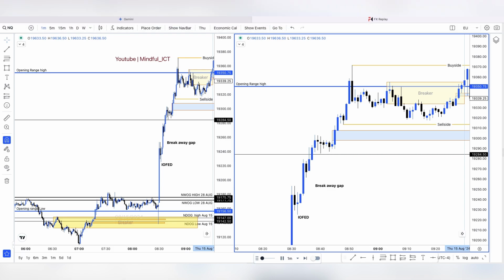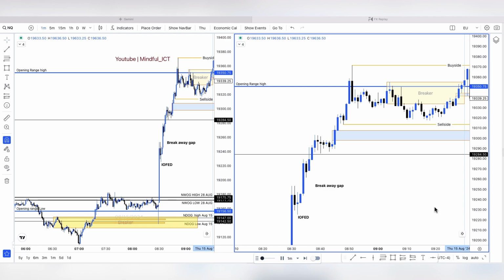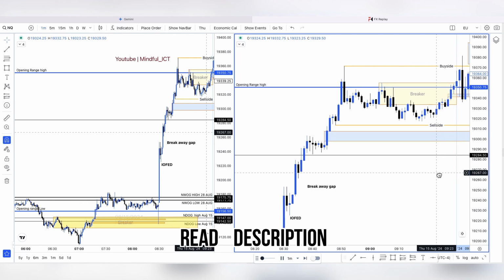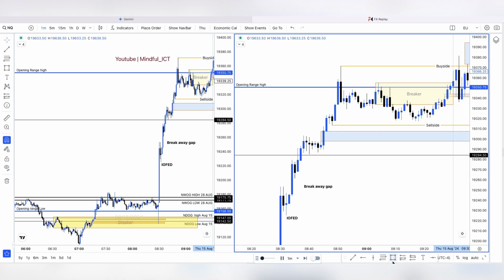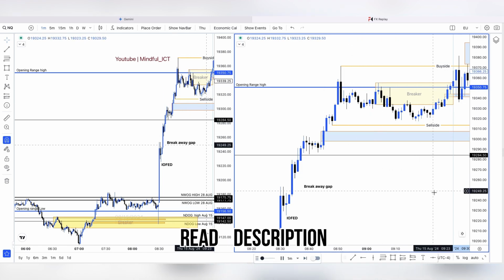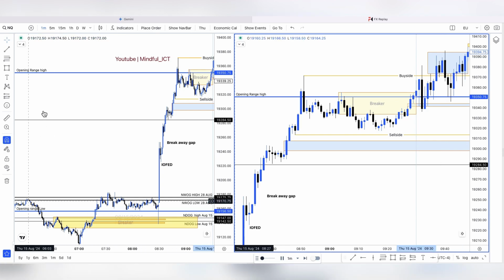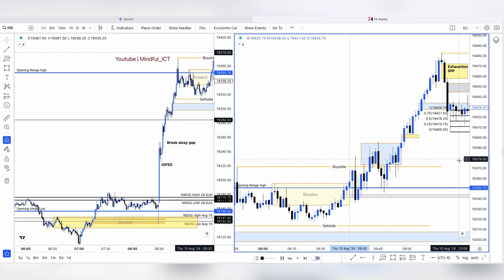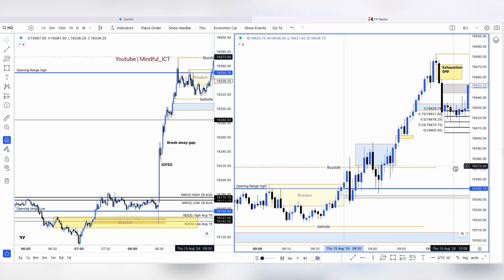Lecture 9 Summary ICT 2024 Mentorship